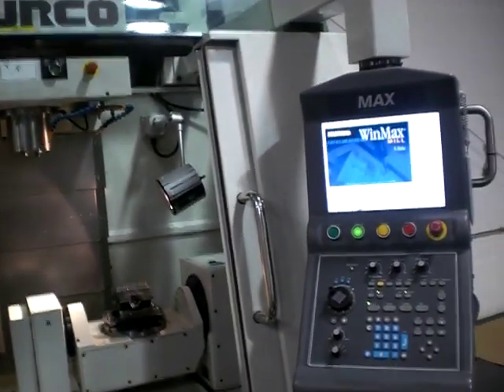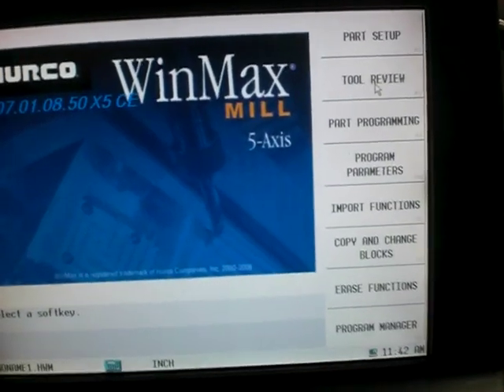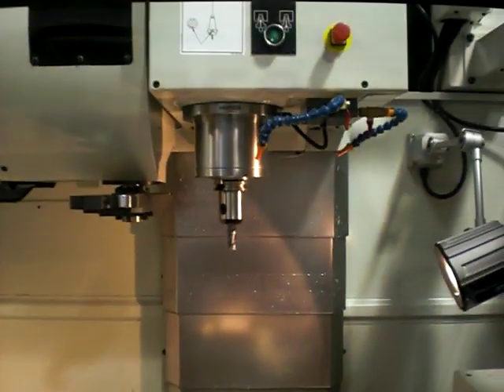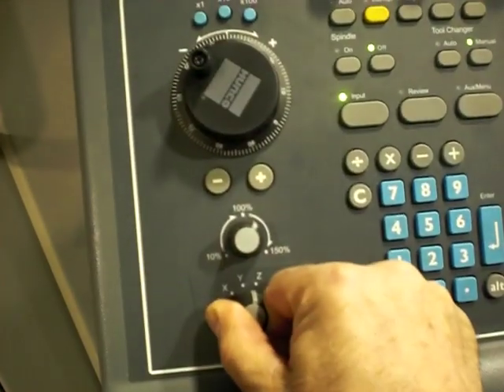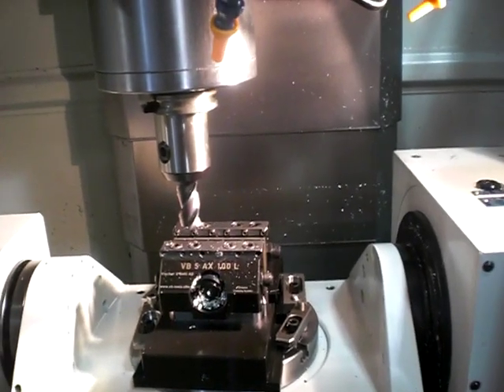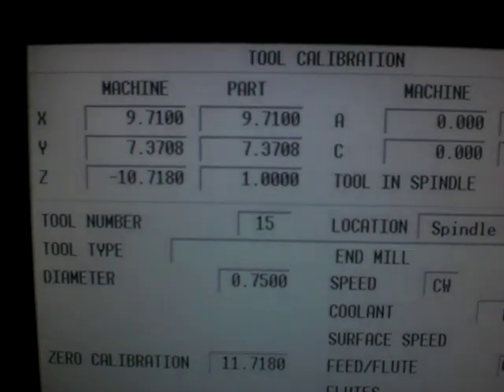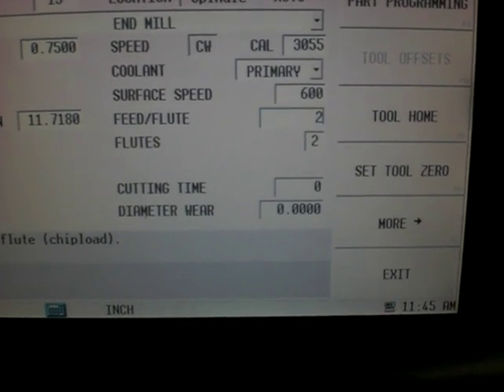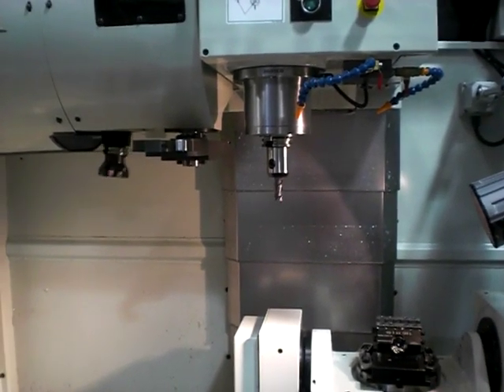Hurco Tool Setup and Calibration